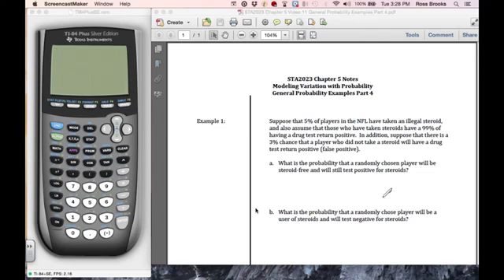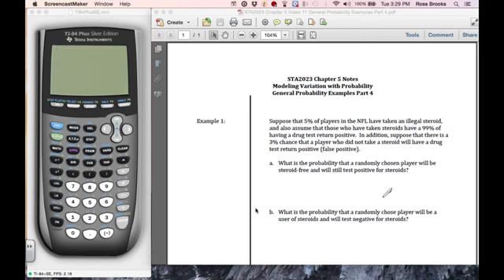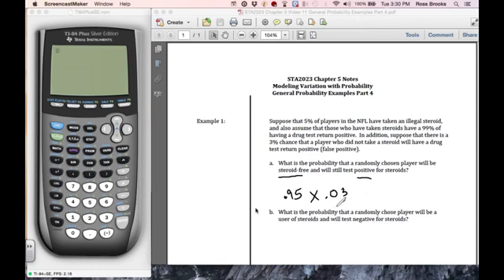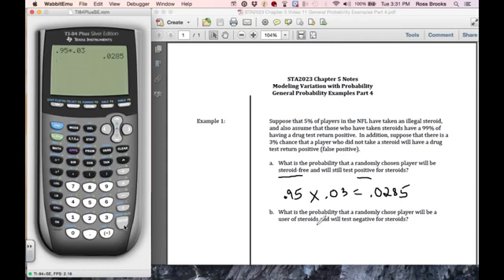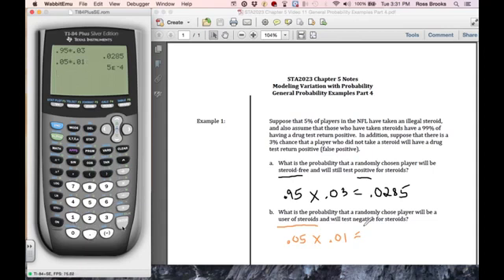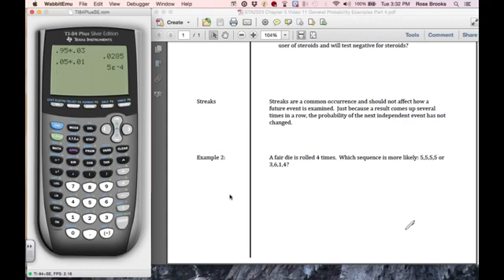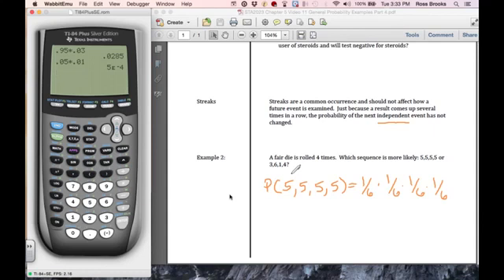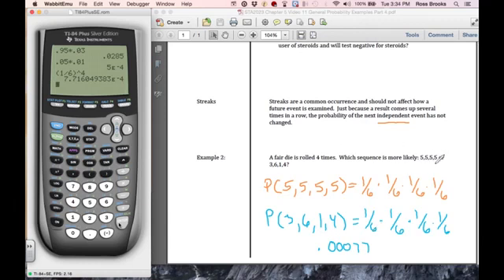STA2023 Chapter 5 Video 11 General Examples Part 4